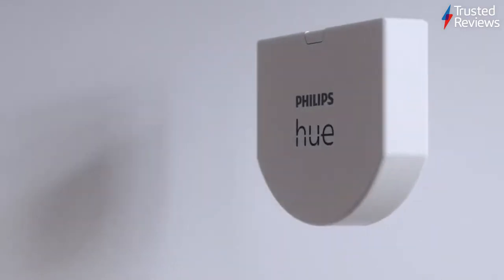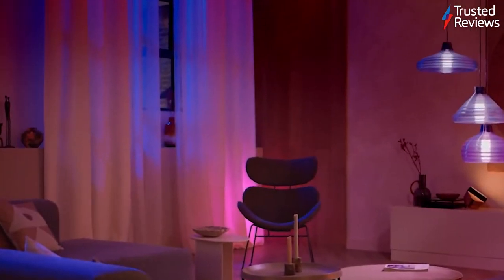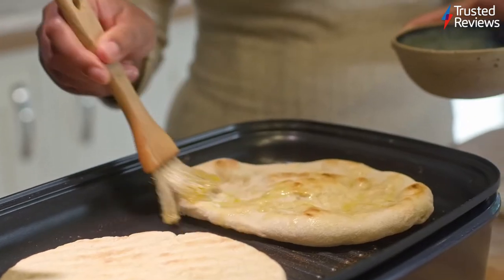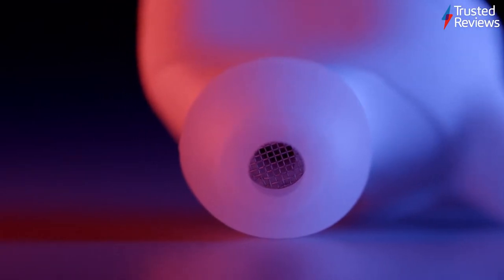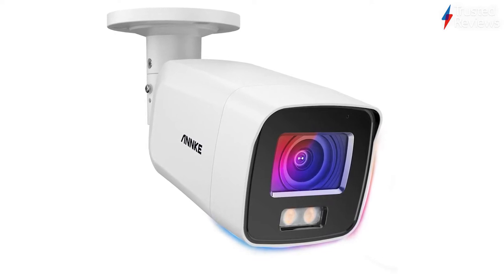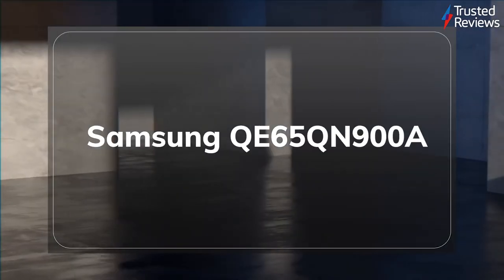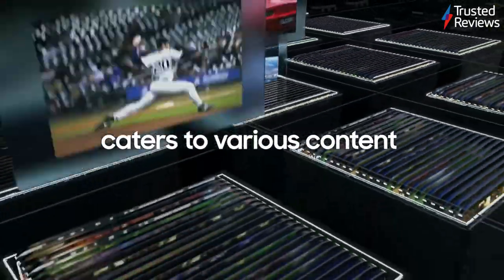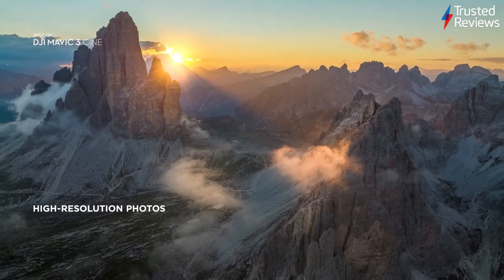Trusted Recommends: Samsung’s 8K TV and DJI’s drone get perfect scores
Welcome to this week’s episode of Trusted Recommends, the weekly show where we run you through the top scoring products to pass through our labs over the last seven days.

Cuisinart Cook In
Cambridge Audio Melomania Touch
Annke NC800
Samsung QE65QN900A
DJI Mavic 3